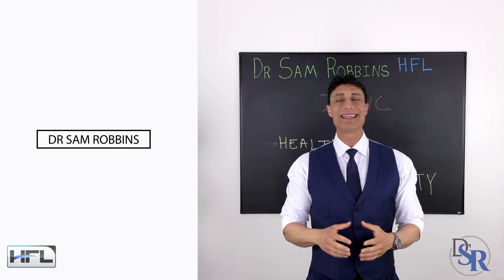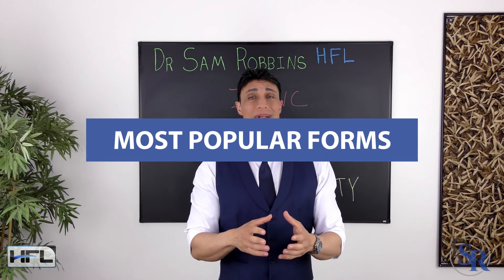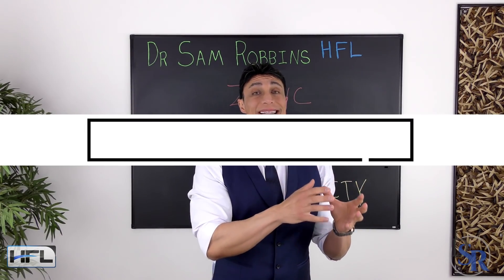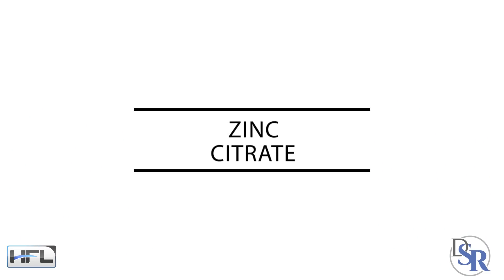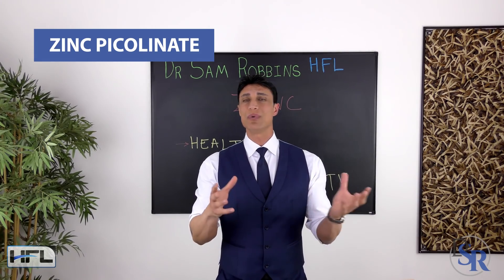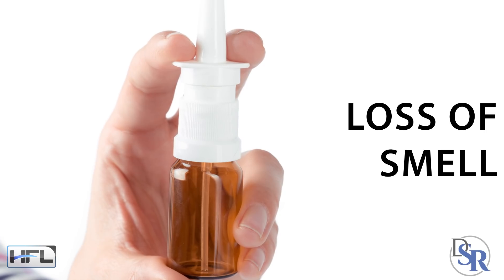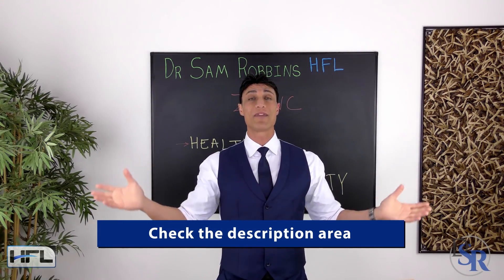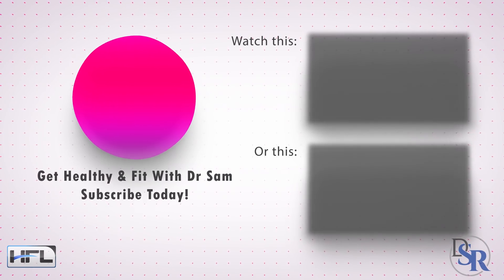Discover The Best Type & Form Of Zinc (Top 6 Compared)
Take this supplement if you want to shrink your prosate and improve your hormones:

Zinc is an amazing mineral and one of my most popular videos about this topic has caused a lot of great comments and questions from the viewers.

One of them being, “what’s the best type & form of Zinc?”
When choosing a zinc supplement, you’ll likely notice that there are many different types available.
These various forms of zinc impact health in distinct ways
Here are a few you might find on the market:
Zinc gluconate: As one of the most common over-the-counter forms of zinc, zinc gluconate is often used in cold remedies, such as lozenges and nasal sprays .
Zinc acetate: Like zinc gluconate, zinc acetate is often added to cold lozenges to reduce symptoms and speed up the rate of recovery
Zinc sulfate: In addition to helping prevent zinc deficiency, zinc sulfate has been shown to reduce the severity of acne
Zinc picolinate: Research suggests that your body can absorb this form better than other types of zinc, including zinc gluconate and zinc citrate .
Zinc orotate: This form is bound to orotic acid and one of the most common types of zinc supplements on the market.
Zinc citrate: One study showed that this type of zinc supplement is as well-absorbed as zinc gluconate but has a less bitter, more appealing taste .
The most popular is Zinc gluconate, because it’s one of the cheapest.
The best and most absorbable is zinc picolinate. This is what I use in a patent form backed by dozens of human clinical studies. It’s zinc picolinate called ZINMAX.
Zinc comes in capsules, tables, lozenges and sprays.
Capsules are the best because they have the least fillers and you can get veggie caps.
Nasal sprays containing zinc have been linked to loss of smell and should be avoided .
Make sure you take zinc with copper in a 10:1 ratio or else it’ll create a copper deficiency and can accelerate graying of hair.
Zinc - Increasing Testosterone, Decreasing DHT, Lowering Estrogen, Improving Thyroid

Thanks
DrSamRobbins